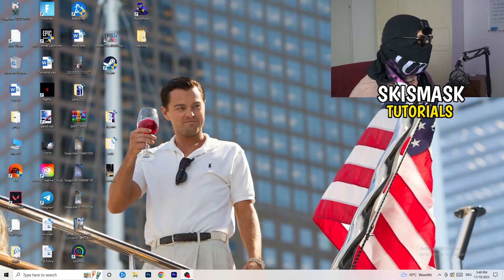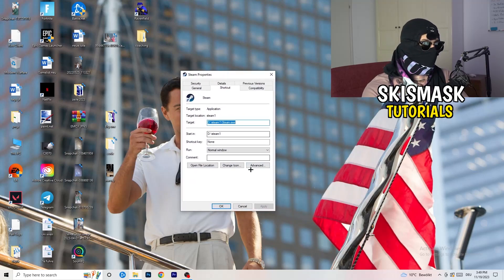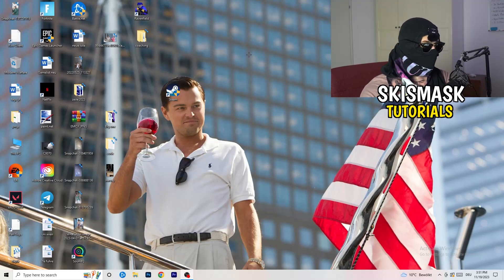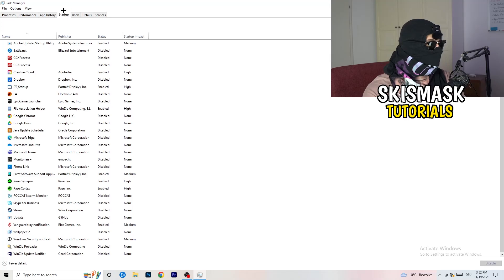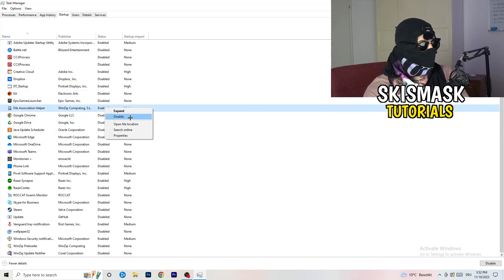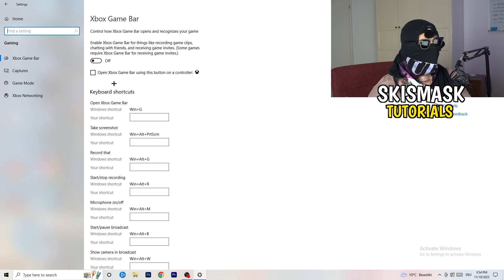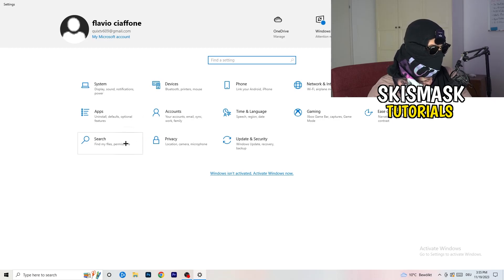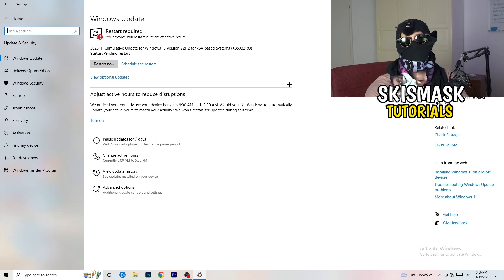How to Fix Not Launching in Dark Souls (Easy Steps)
How to fix Dark Souls not launching on pc,
How to fix Dark Souls not opening on pc,